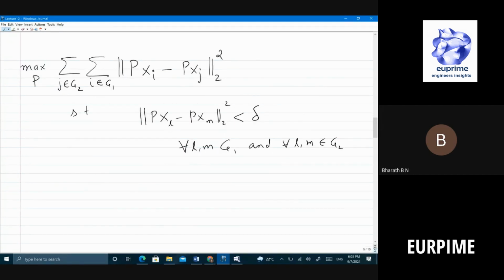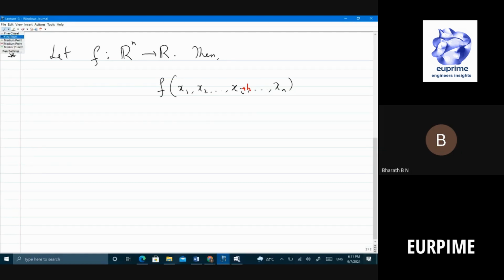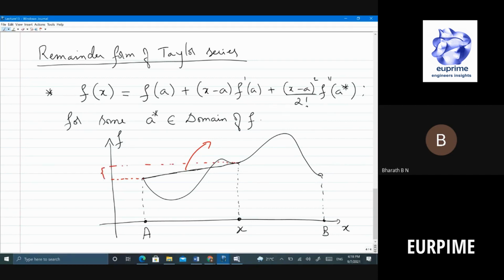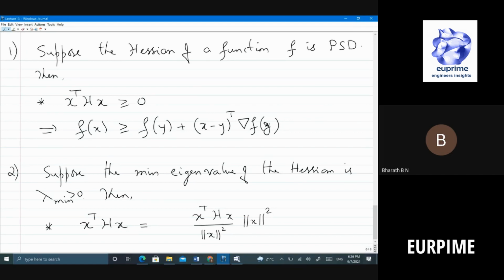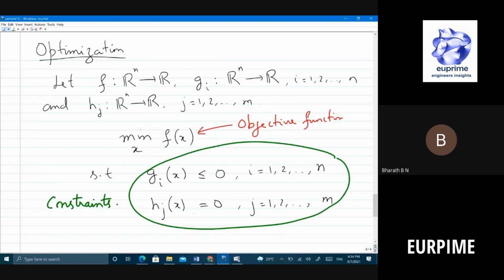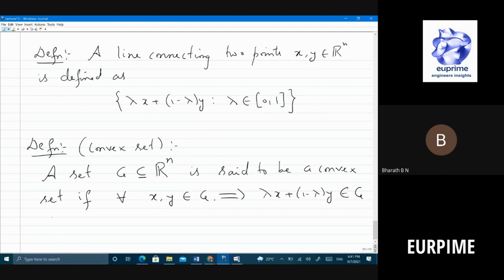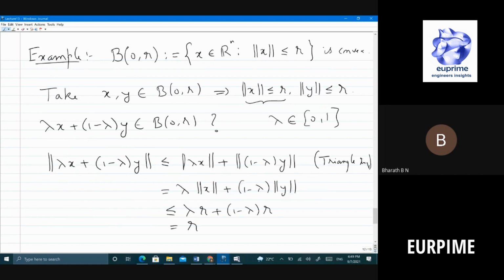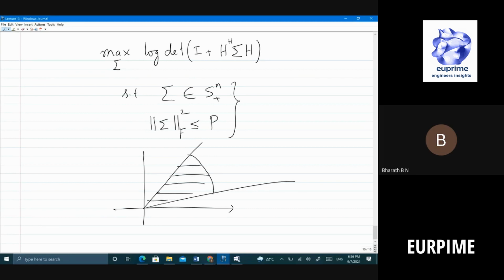Mathematics for Data Science, Machine learning & Artificial Intelligence ( Part 13)